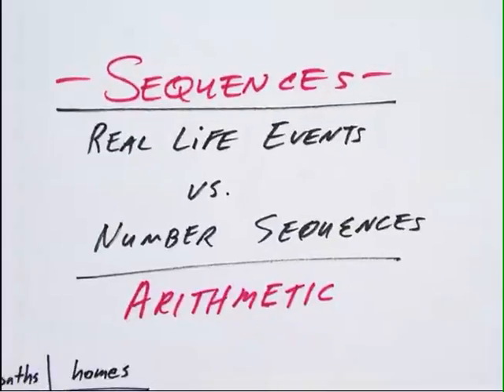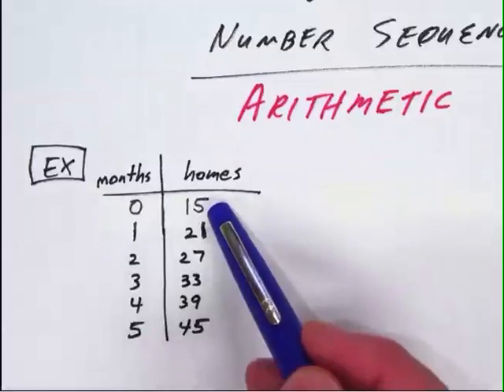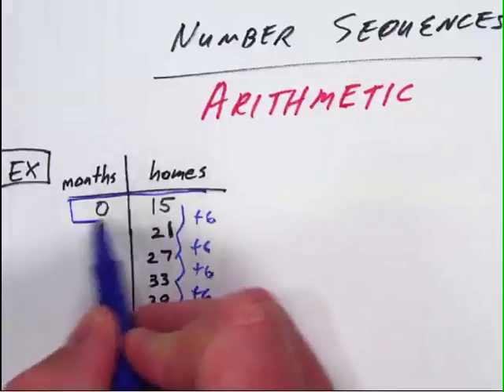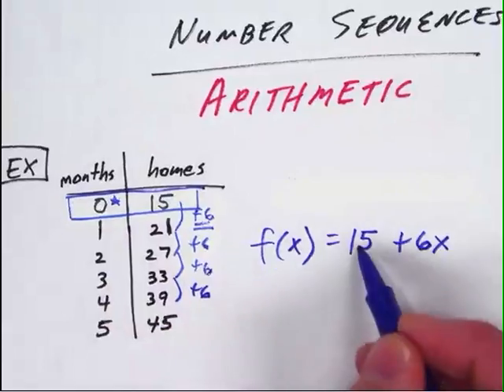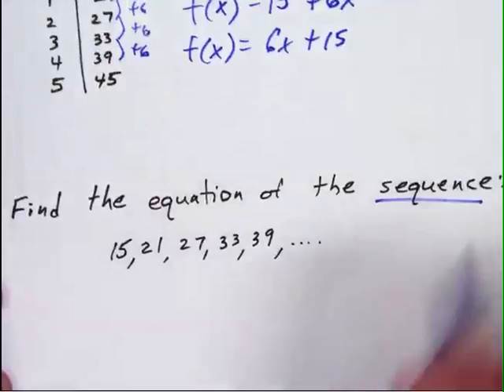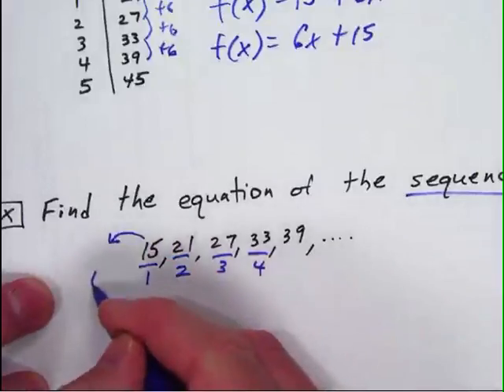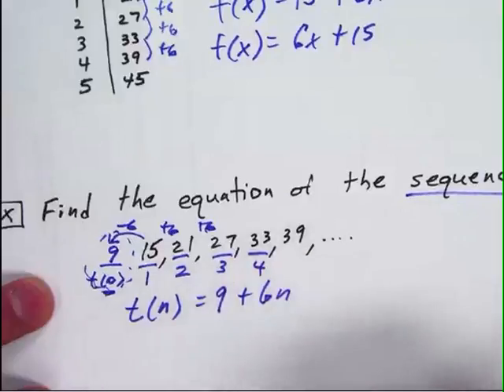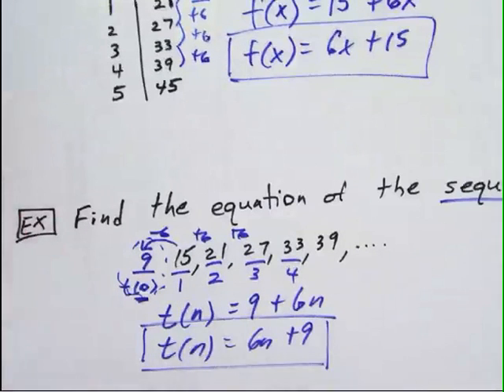SeqVsReal-LifeARITHMETIC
Sequences vs Real Life events